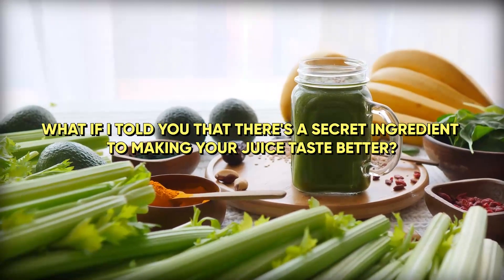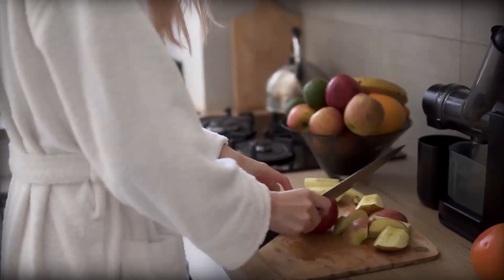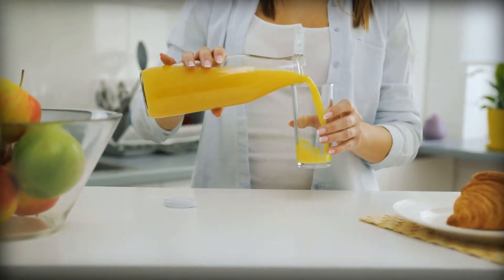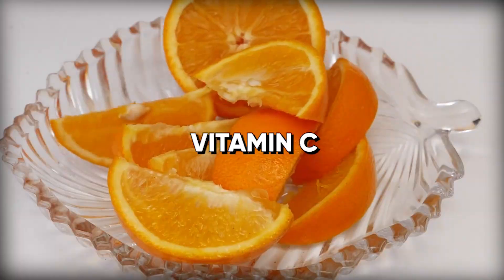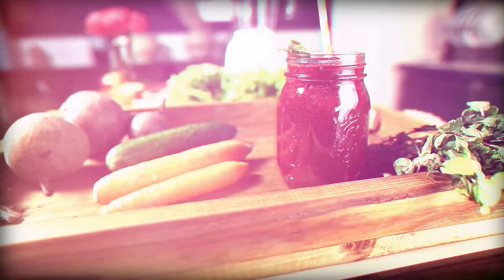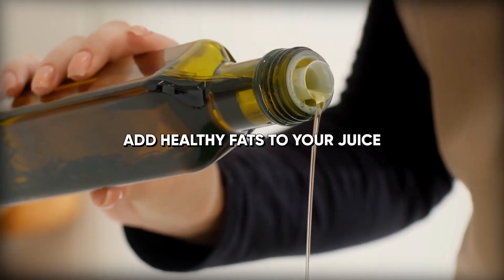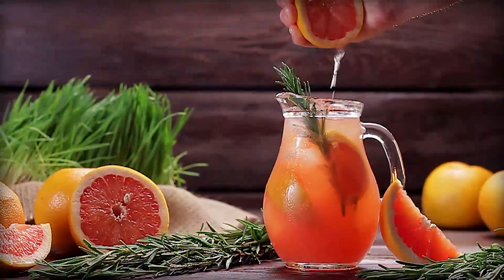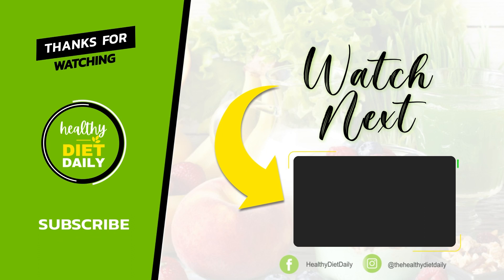Unbelievable Tips to Make Your Juice Taste A-MAZ-ING in 2023 (Must Try)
Are you tired of drinking the same old boring juice every day? Do you want to take your juicing game to the next level and make your taste buds explode with flavor? Look no further!

In this video, we're sharing unbelievable tips to make your juice taste A-MAZ-ING in 2023. These tips are perfect for beginners and experts alike who want to 10x their juicing game.

We'll show you how to choose the perfect combination of fruits and vegetables to create a delicious and healthy juice. We'll also teach you the art of balancing flavors so that your juice is never too sweet, too sour, or too bitter.

But we don't stop there. We'll also share our secret tips for enhancing the texture of your juice, making it smooth and refreshing every time.

So, whether you're a newbie or a pro, these tips will take your juicing experience to the next level. Don't miss out on the chance to create the most delicious and healthy juice yet in 2023.

Watch a Free, private presentation that shows you a weird purple plant that can burn up to 62lbs of stubborn fat, in just weeks.

Welcome to our YouTube health channel! We're dedicated to providing you with the latest health news and tips to help you regain your health and feel your best.

Whether you're interested in intuitive eating, the paleo diet, natural cures, or plant-based diets, we've got you covered.

We also delve into women's health and stress management to give you a well-rounded approach to your overall health.